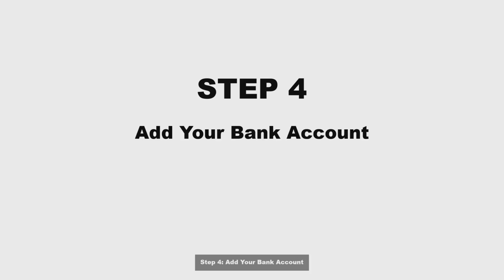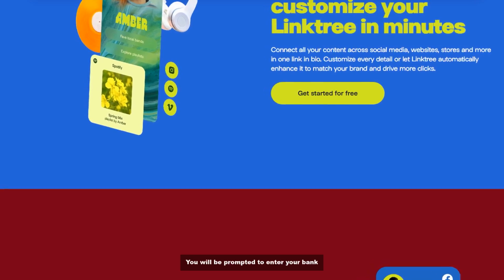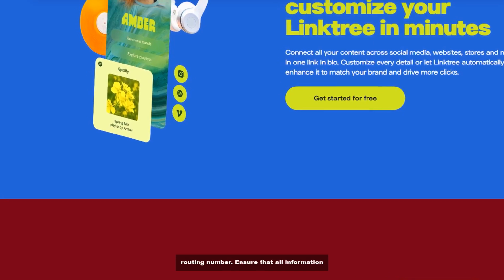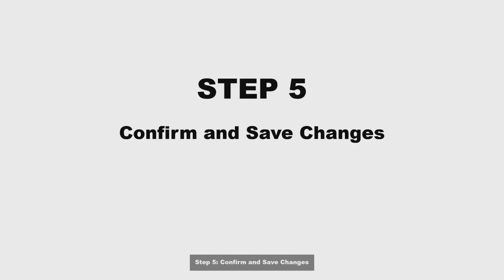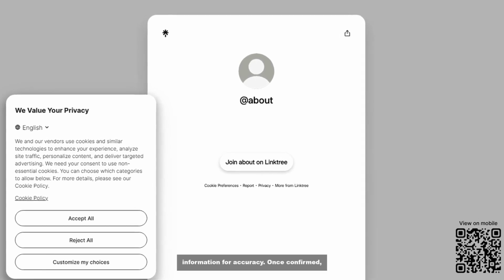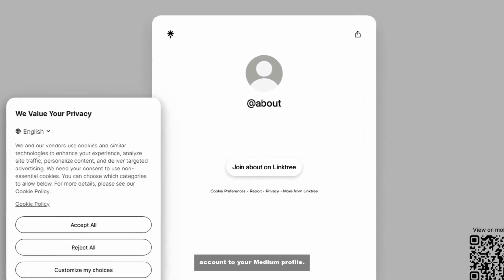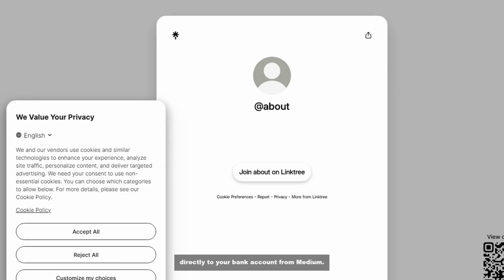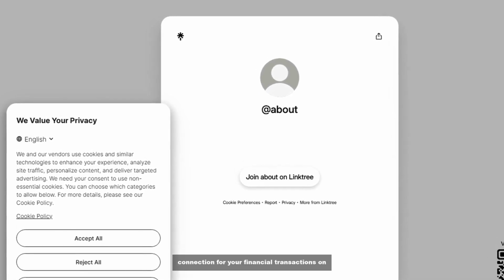How To Link Your Bank To Medium 2026 (FULL TUTORIAL)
In this video, we provide a comprehensive guide on How To Link Your Bank To Medium 2026 (FULL TUTORIAL). Whether you're a new user or looking to update your payment methods, this tutorial covers everything you need to know.